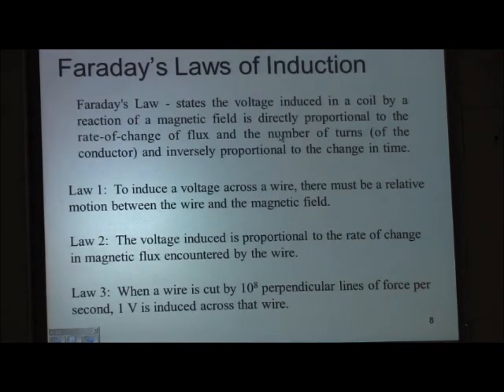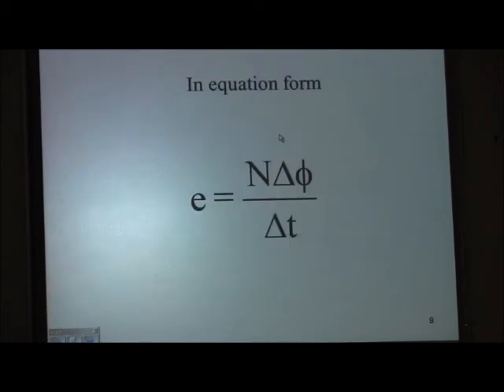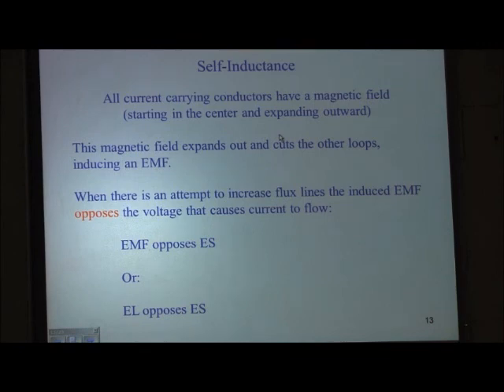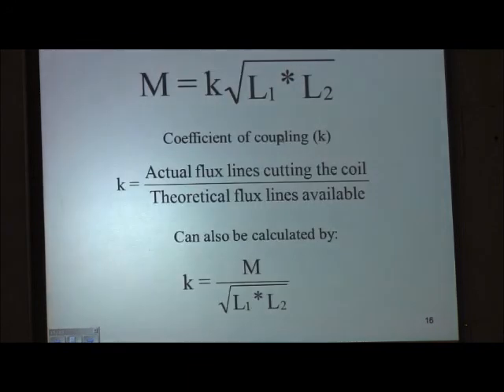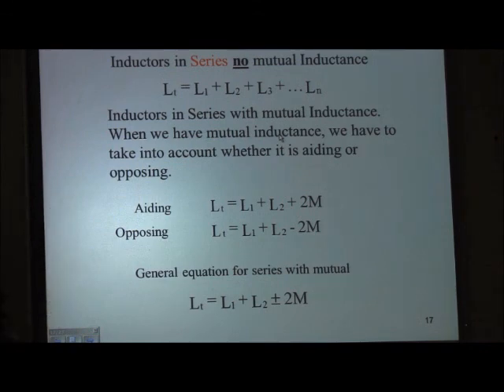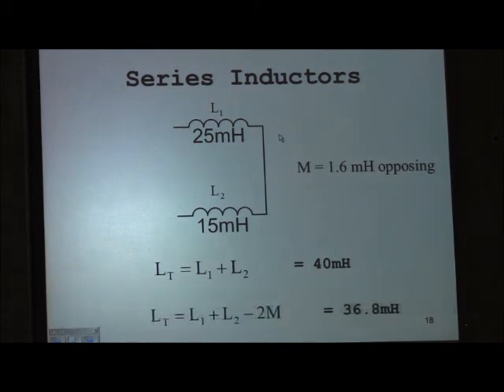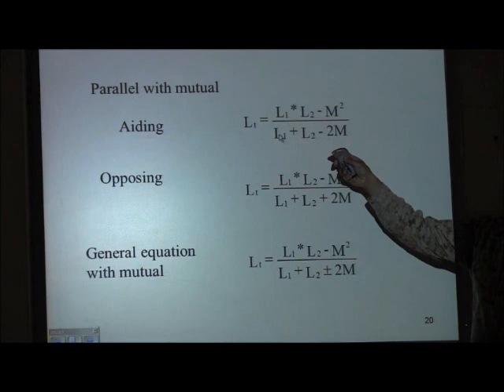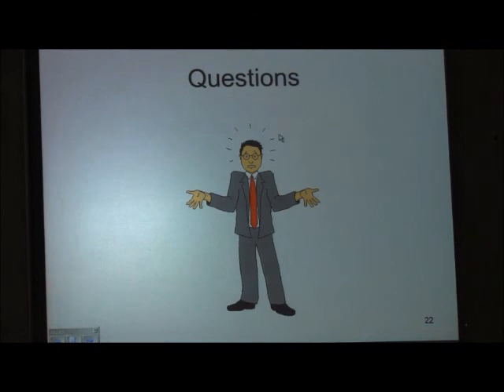AEC 03 Lesson 2